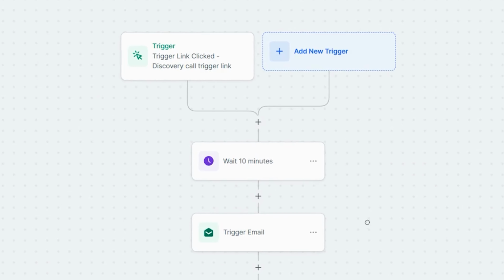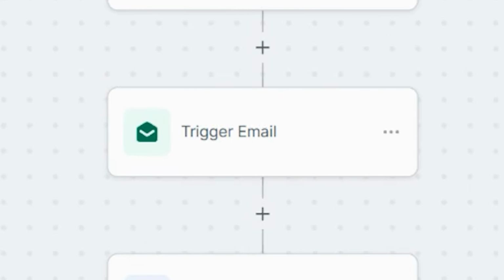Email Marketing Cheat Code - Trigger Emails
If you want to work together and level up your email game, book a discovery call with me

🚀 Want an easy way to convert warm leads into paying customers? This trigger email strategy is one of the most powerful hacks in email marketing. If you’re a coach, consultant, or business owner, you NEED to be using this tactic to turn clicks into cash.

In this video, I’ll break down:
✅ What trigger emails are and why they work so well
✅ How I use them to help clients drive sales every month
✅ A real-life example of a trigger email in action (so you can steal this strategy!)
✅ Why tracking email clicks is now more important than tracking opens

If you’re doing email marketing in Go High Level (GHL) or any other platform like ActiveCampaign, Mailchimp, or ConvertKit, you can easily set up this automation and start making more money from the leads you already have.

💰 Stop leaving money on the table—start using trigger emails today!